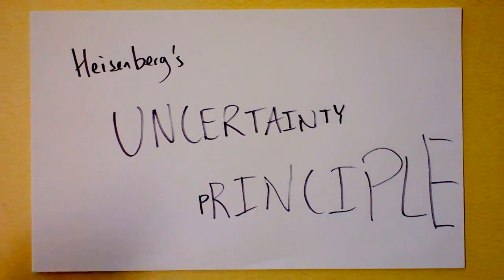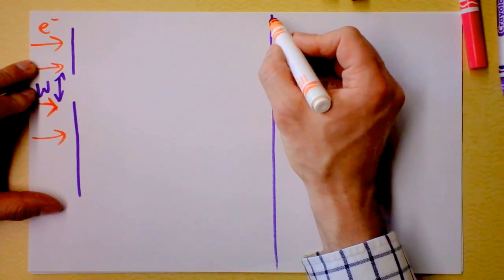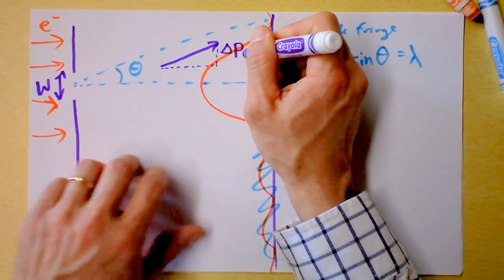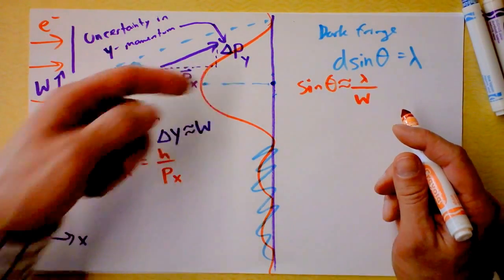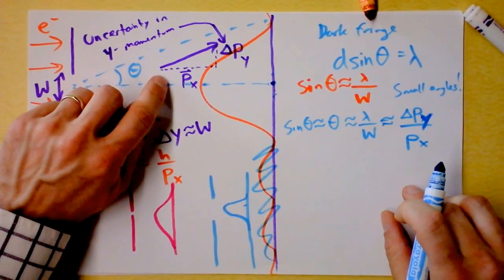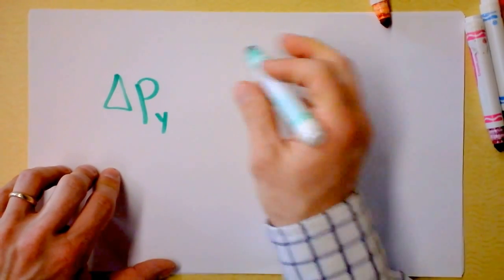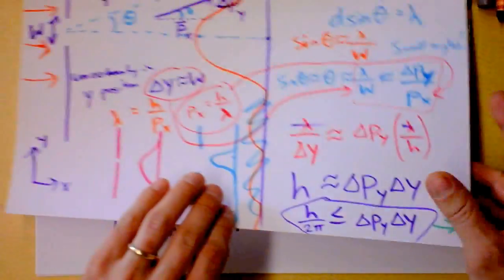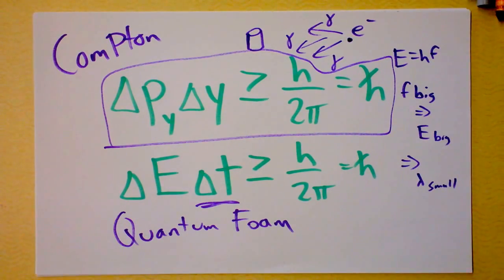Heisenberg Uncertainty Principle Derived and Explained | Doc Physics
One of the most-oft quoted results of quantum physics, this doozie forces us to reconsider what we can know about the universe.  Some things cannot be known simultaneously.  In fact, if anything about a system is known perfectly, there is likely another characteristic that is completely shrouded in uncertainty.  So significant figures ARE important after all!

I should point out that, although my derivation is easy to understand conceptually, it is incomplete and its result is not perfect.  A proper (but messier) treatment yields a minimum uncertainty of h/(4*pi).